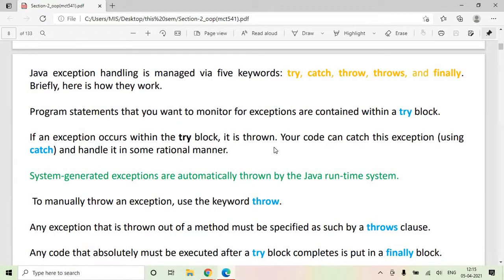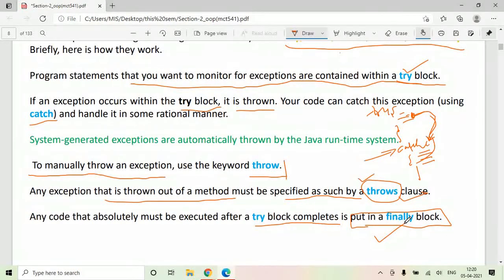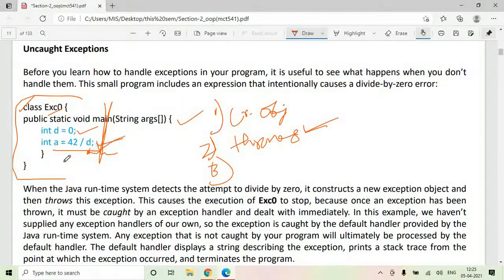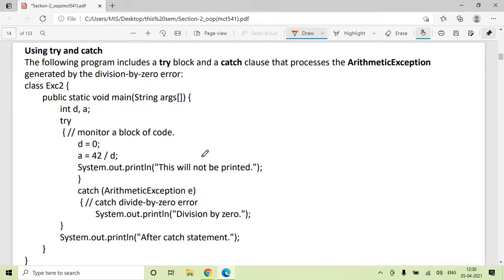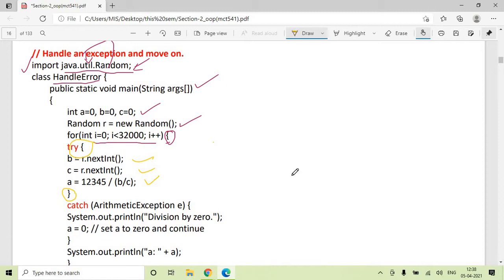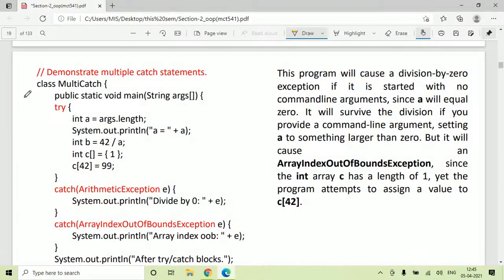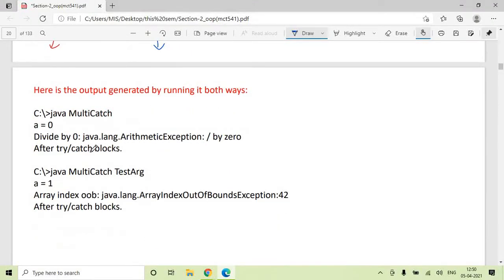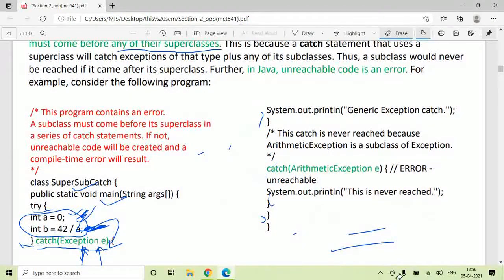Lecture - 17 Exception handling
Exception handling, Use of try and catch keywords in Java with the help of sample programs, Concept of unreachable code in java with the help of sample program.